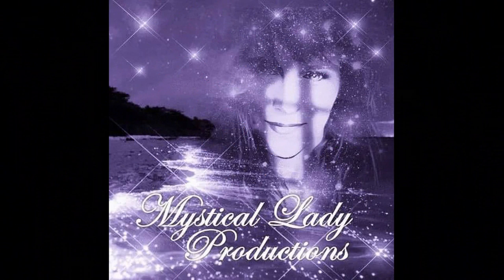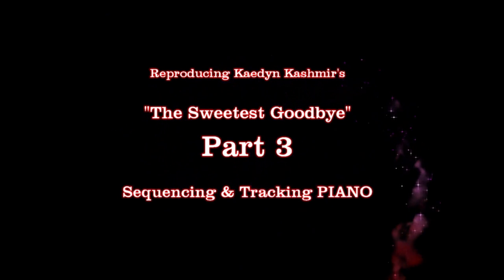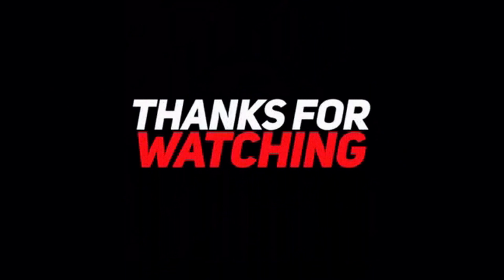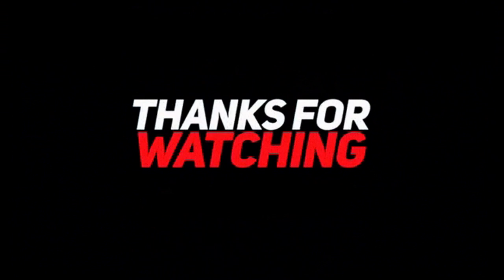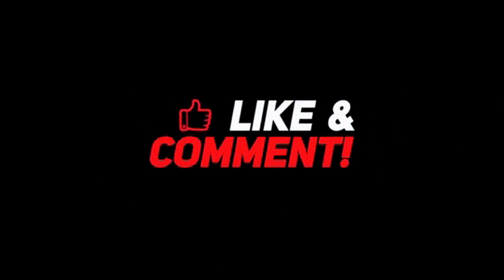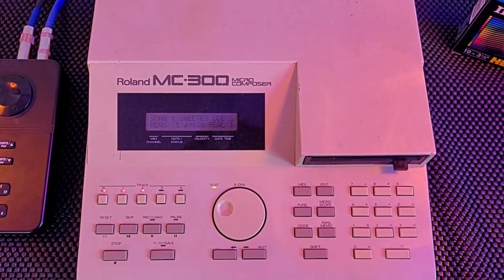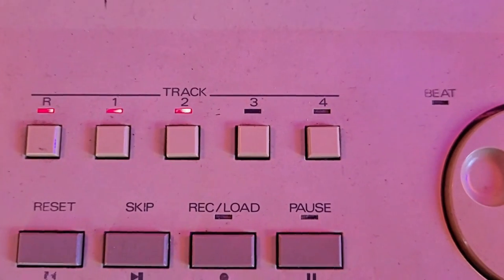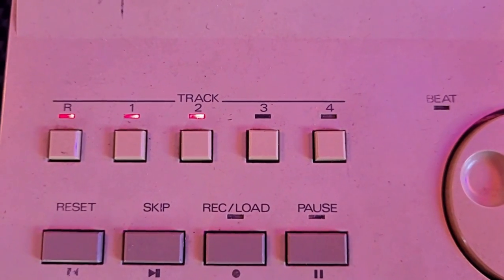How to Record MIDI Piano Parts - Part 3 of Reproducing Kaedyn Kashmir's "The Sweetest Goodbye"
In this video, I explain and demonstrate how I create piano tracks for my Reproduction of Kaedyn Kashmir's "The Sweetest Goodbye using an ALESIS Q88 Controller.  The tracks are first performed and recorded via MIDI to my Roland MC-300 sequencer, where I then makes edits and save the info via floppy disk.  I then use the sequencer to play my choice Piano sound off of the Roland Integra 7 Super Natural Sound Module while simultaneously recording those tracks to the DAW (digital audio workstation).  I use Cakewalk by Band Labs.

As a paid member of Warren Huart's "Produce Like A Pro" community, you have the opportunity to not only learn from one of the best teachers in the music industry, but also a chance to work your skills as a producer or mixer by downloading available multi-tracks from a large catalog of professionally recorded songs of various genres. That's exactly what I did, and here's my experience.

This is PART 3 of an 11 part series.  In this series, I am demonstrating exactly what is involved in a real music producers daily life in the studio, the tasks of analyzing a song, the job of creating new and better ideas for the song and finally, implementing those ideas to a reality by recording tracks one at a time and building the song, ground up from scratch.

I'm Stevie O and my company is Mystical Lady Productions, LLC located in Green Valley, AZ.  I produce Songwriters/Artists in the Rock, Country, Acoustic and Pop Genres both Remotely and in person.  I mix and offer other services for Artists and Bands.

In Part 1, I breakdown the song at hand and share the direction that I want to take this song. In Part 2, I lay down Drum Tracks and in future videos, I will cover tracking of all of the other instruments and vocals used to create this new piece of music.  Hope you enjoy, both for your entertainment and education.